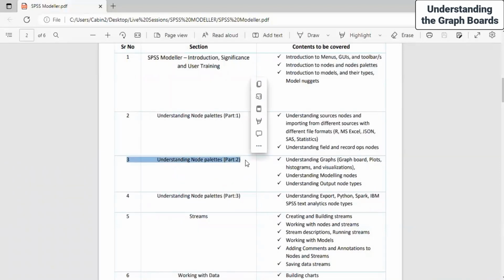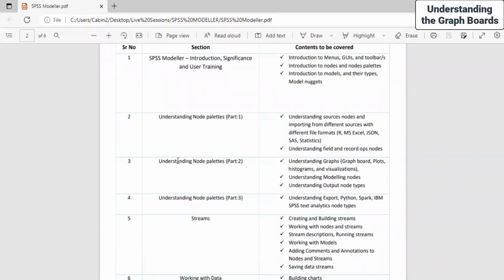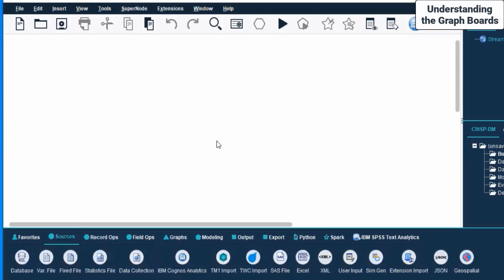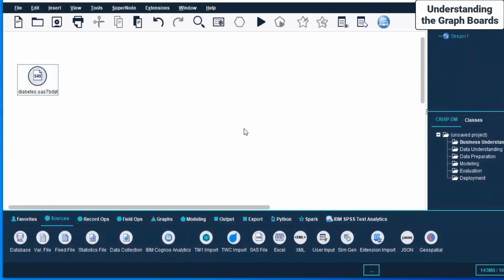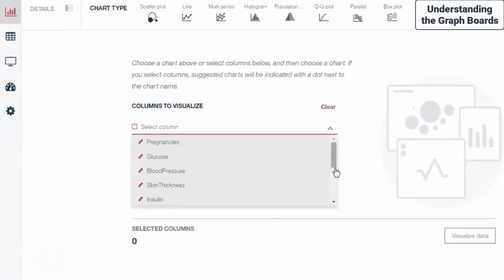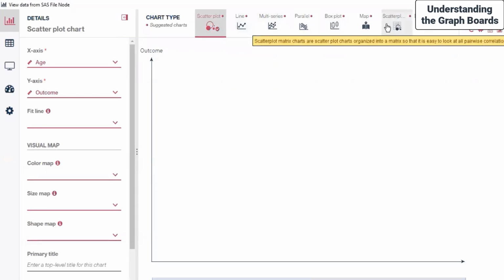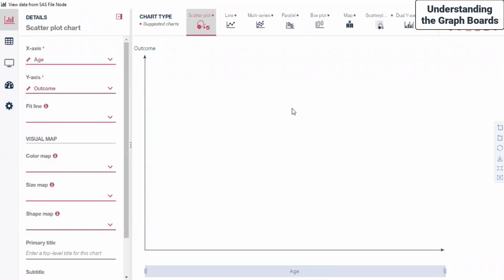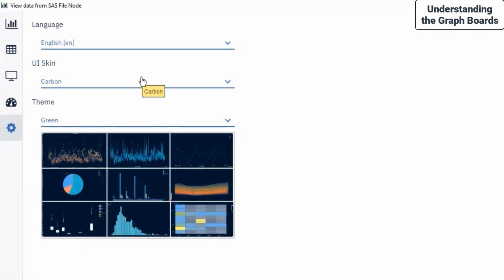Graph Boards Mastery: Navigating the Heart of SPSS Modeler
Explore the fascinating world of SPSS Modeler Graph Boards with our comprehensive guide! 📊 In this video, we unravel the secrets behind understanding and mastering the intricate Graph Boards within SPSS Modeler. 🌐 Whether you're a beginner or looking to enhance your data visualization skills, this tutorial is your gateway to unlocking the full potential of SPSS Modeler's Graph Boards. Join us on this journey as we demystify and navigate the heart of SPSS Modeler, providing you with the insights needed to make your data speak volumes. 🚀